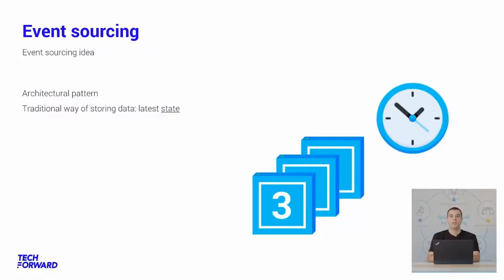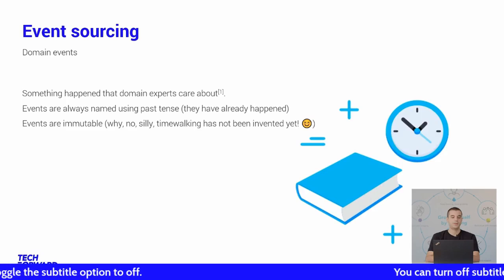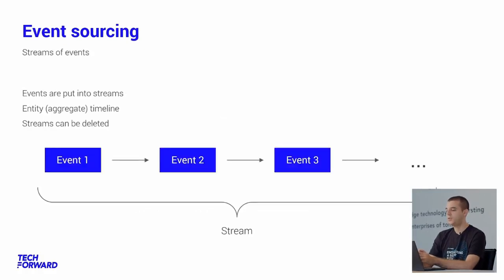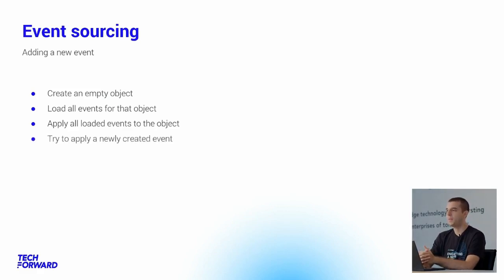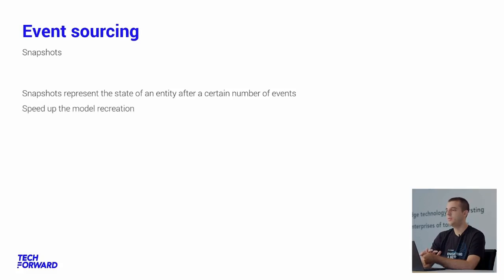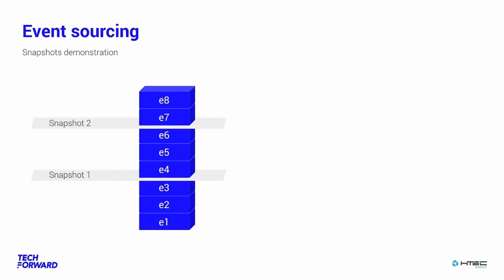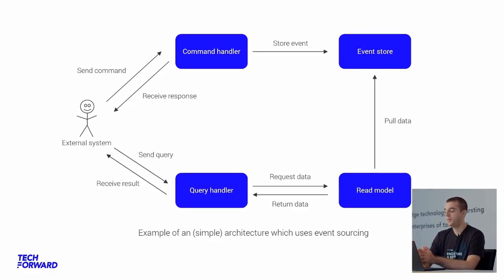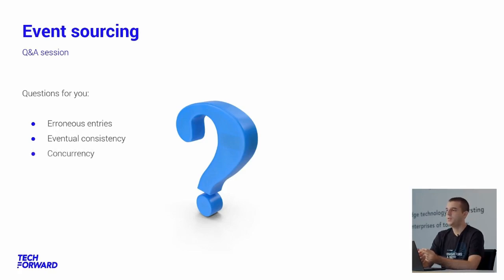Tech Forward Webinar: “Event sourcing: Alternative approach to data persistency” - Boris Matijasevic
Boris will guide you through the event sourcing idea, offer a detailed explanation of the architectural pattern through a real-life example, and discuss all the relevant questions to help you dive deeper into the subject of event sourcing.